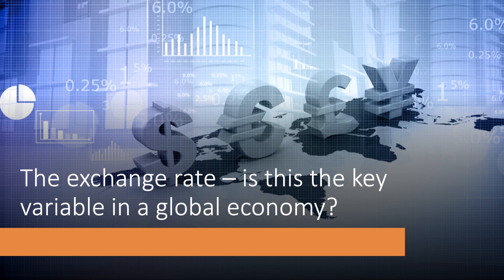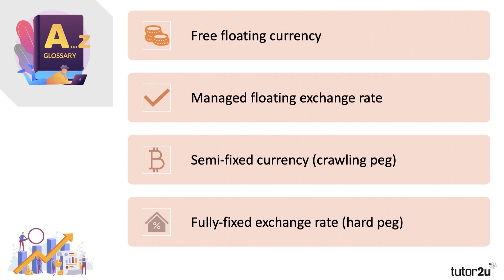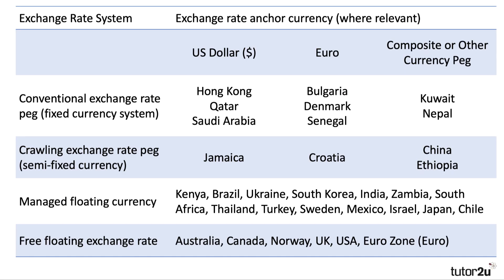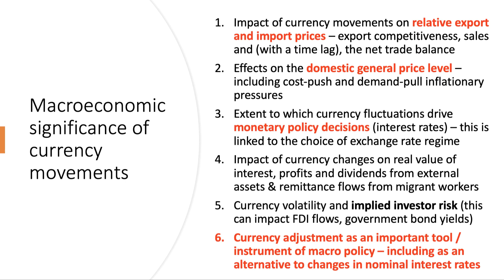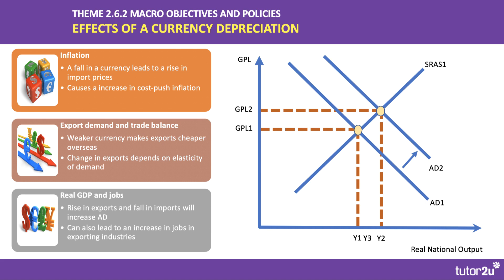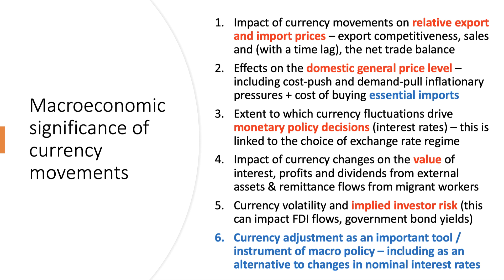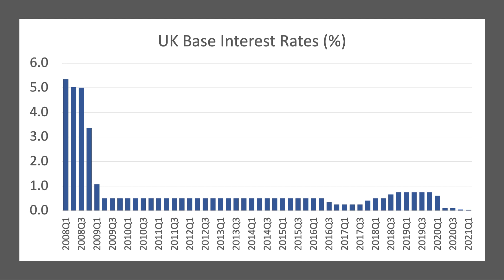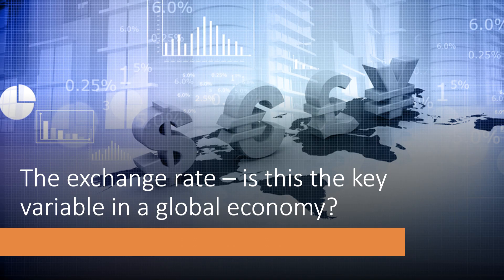Exchange Rate - The Most Important Variable in a Global Economy?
The exchange rate – is this the key variable in a global economy? It is an intriguing question and one that I look at from different angles in this short revision video.